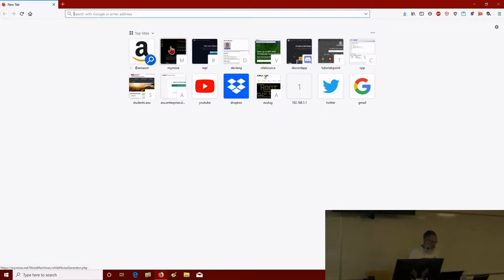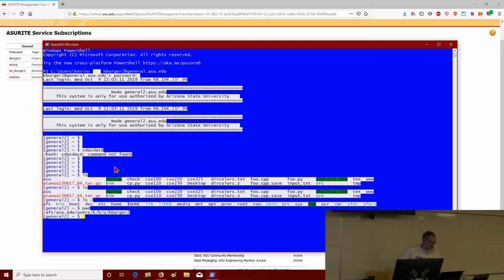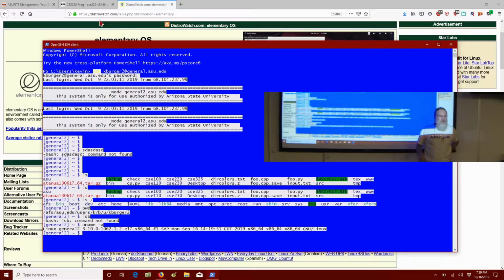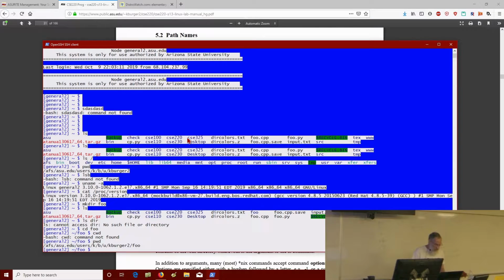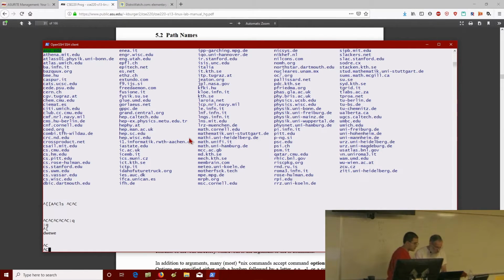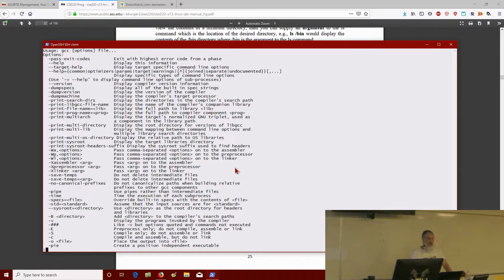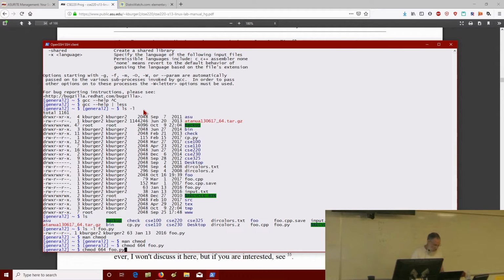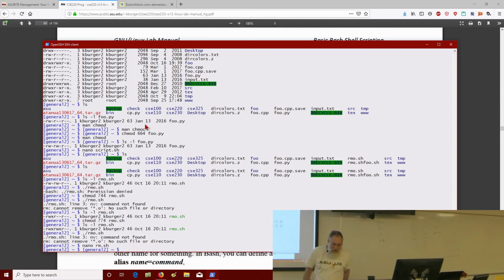Bash Workshop Pt. 2 • 10/16/2019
Want to get better at using the terminal? This is part 1 of a 4‑part workshop series that will take you from zero to hero at using Linux's command-line interface with a focus on the Bourne‑Again Shell: the most popular shell around!

Presented by Prof. Kevin Burger

Follow ASULUG on Twitch to catch future presentations live!